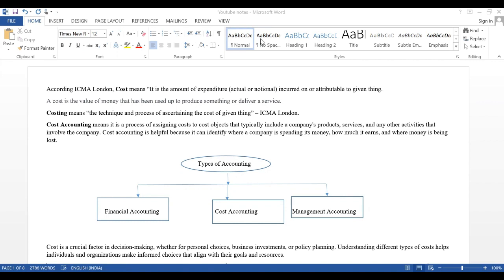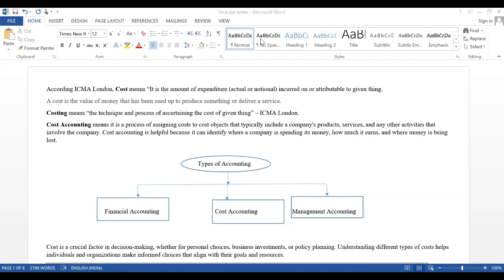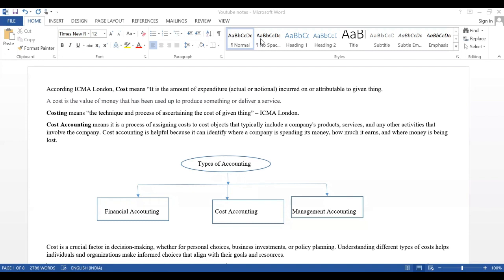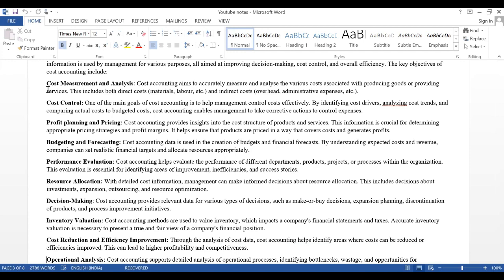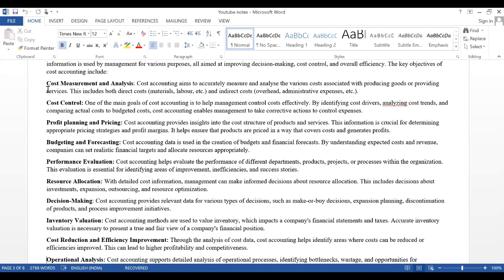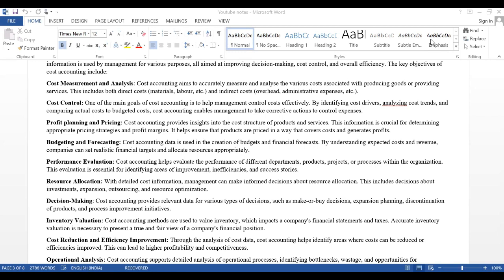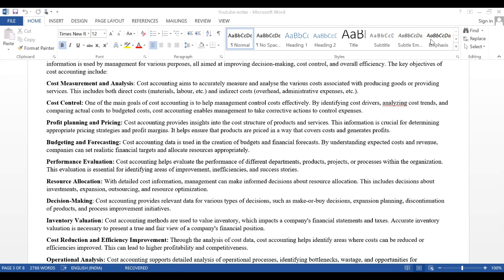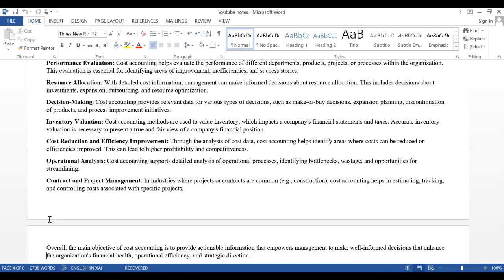Cost Accounting Theory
Introduction of Cost Accounting, objectives